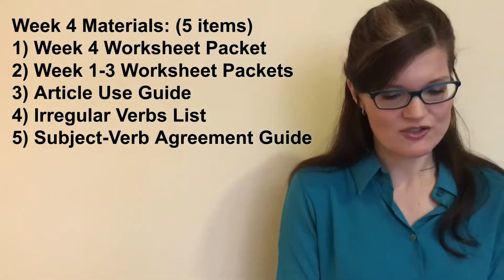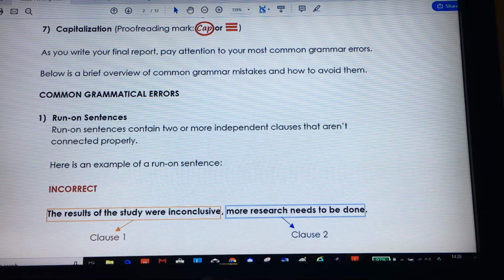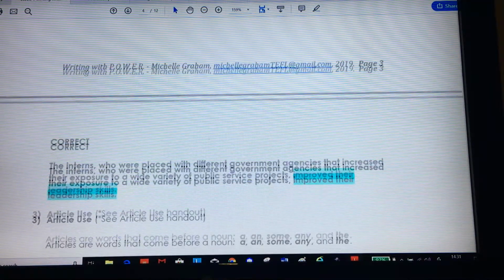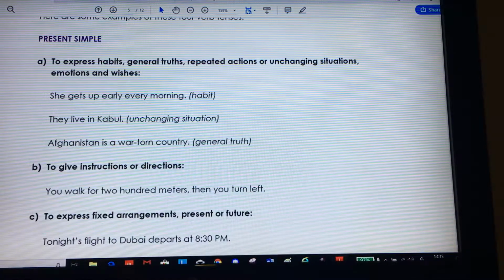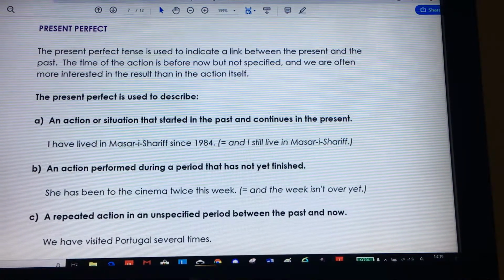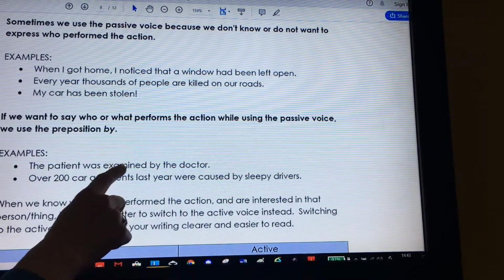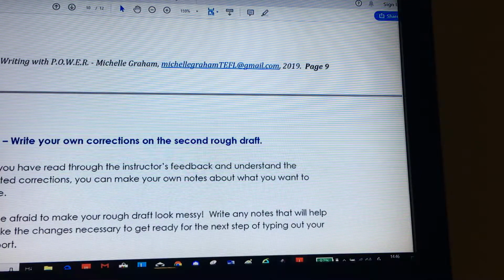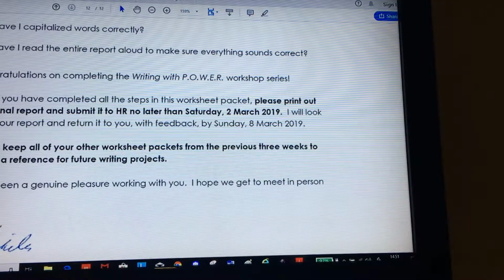Week 4 Writing with P.O.W.E.R. - Your Final Report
Similar to previous weeks, there are two parts.  You can pause in between these parts so that the workshop participants can get their materials ready.

PART 1:  Introduction to the Week 4 Task (00:00 - 02:44)

This part introduces the Week 4 task of making revisions to the second rough draft and typing out the final report.  We're looking specifically at spelling and grammar this week.

PART 2:  Step-by-Step Instructions for the Week 4 Worksheet Packet (02:45 - 24:38)

This part of the video goes more deeply into some of the common grammar mistakes found in the workshop participants' rough drafts.